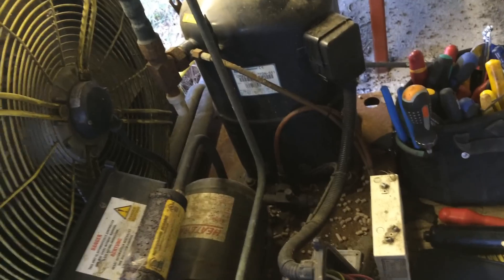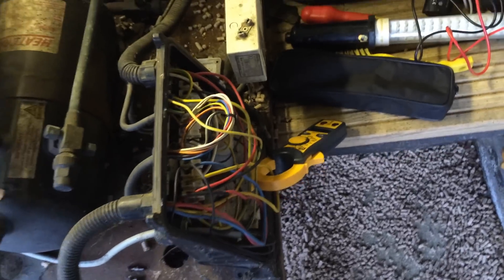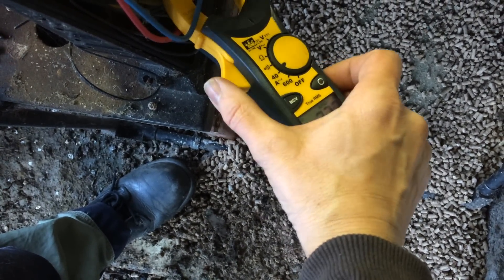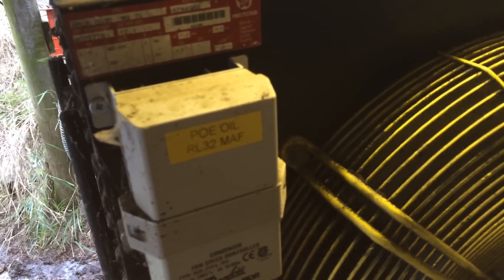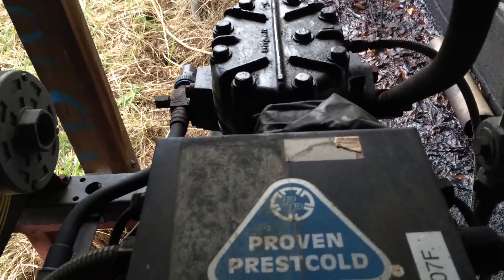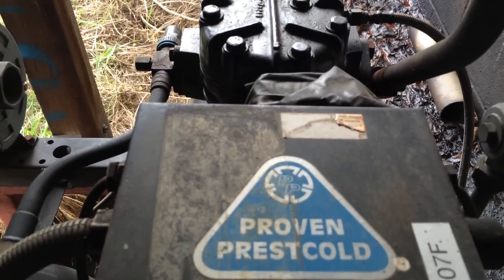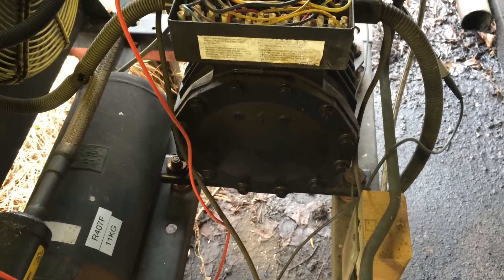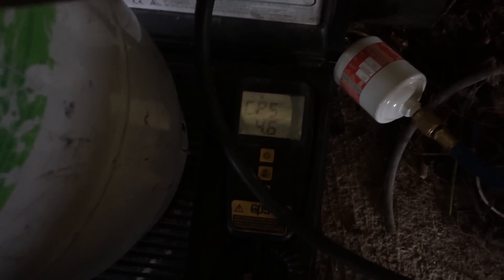Compressor Fail Almost Caught on Camera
Was called to look at the first unit and found the breaker tripped, I checked over the compressor which tested ok so I reset the breaker and watched the compressor run for a while checking the run current at around 6.5A.

While I was packing my tools away I heard a noise and concerned it was the compressor I had just been checking rushed back to find it was infact the furthest compressor.
I just got the camera going to record the noise it was making when to stopped tripping out the power for the whole site.
It turns out the oil splasher had cracked and has damaged the motor.
I have seen this happen before with another compressor that had been running when it lost a phase, I wonder if this had a similar root cause as a lost phase would explain the tripped breaker on the other unit.